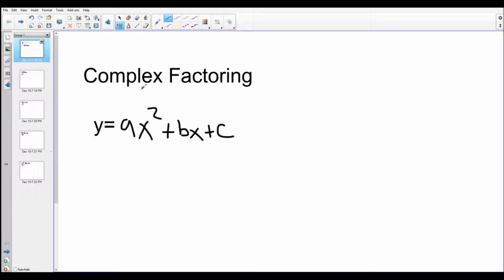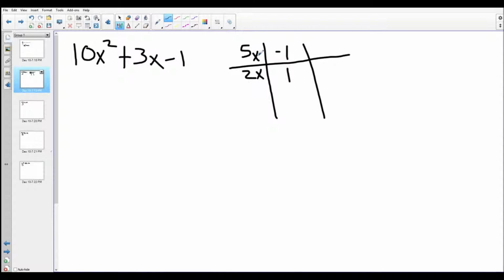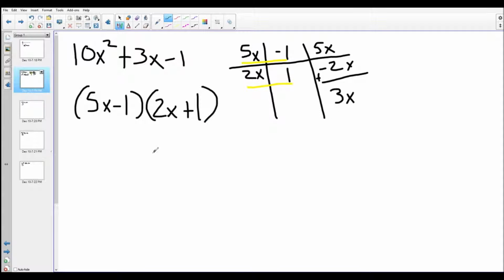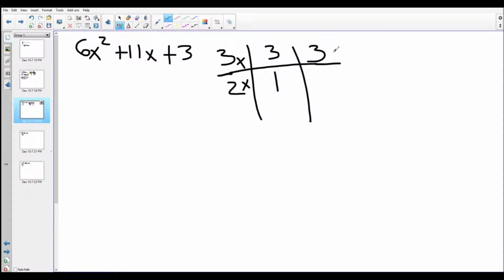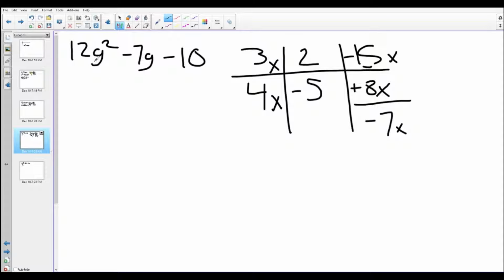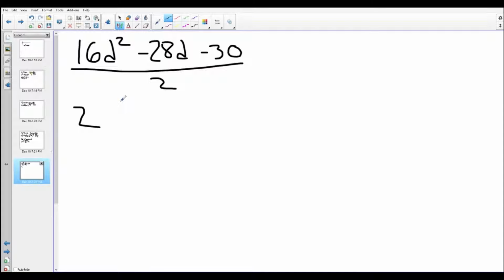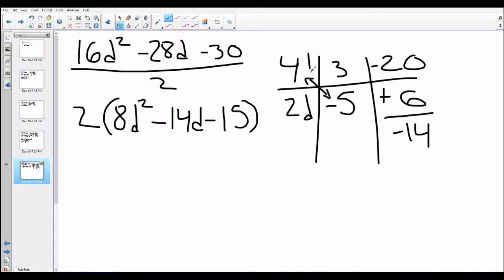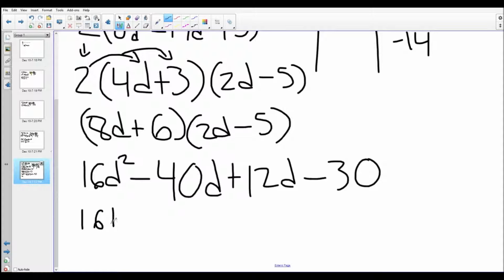Complex Factoring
A video on Complex Factoring